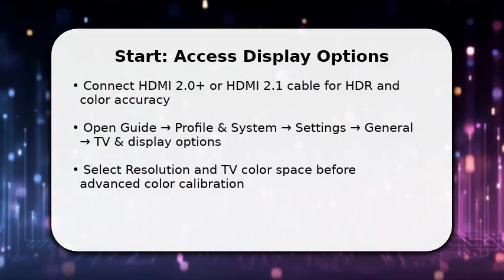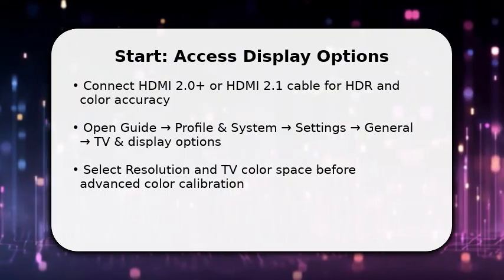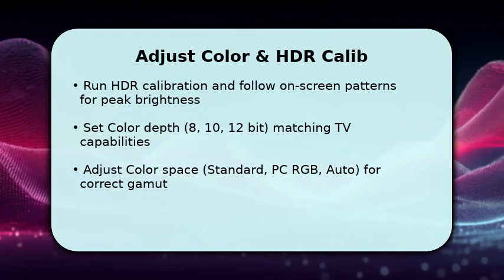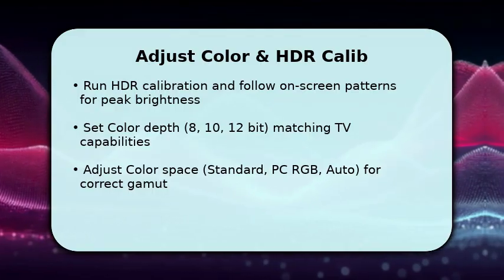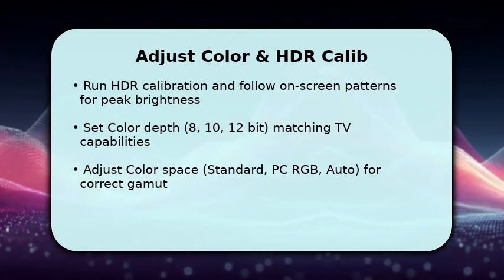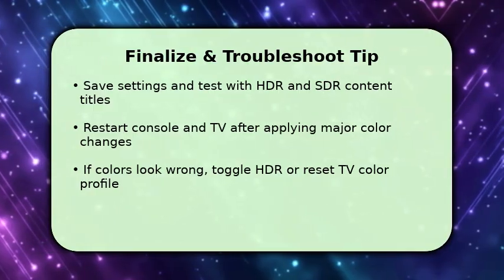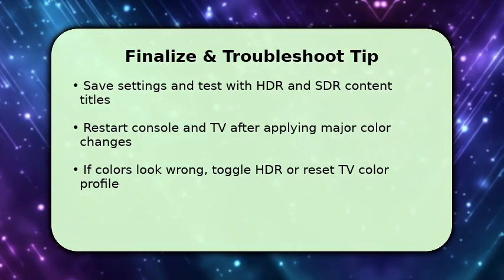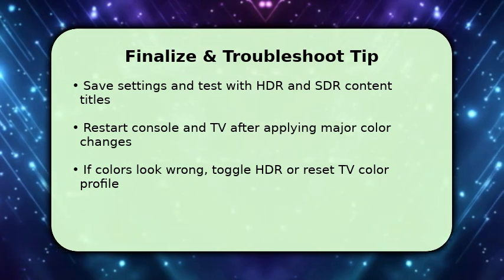How to Change Xbox Color Settings (updated)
How to Change Xbox Color Settings (updated) | 🔒 Surfshark VPN Deal — Stay private and secure. $1.99/mo + 3 Months Free ▸

Discover the latest guide on how to change your Xbox color settings. This updated video tutorial walks you through each step, ensuring a vibrant and personalized gaming experience with customizable lighting options for both console and controller.

Xbox, change colors, color settings, customize display, gaming setup, light adjustment Xbox, personalization guide, console accessories, controller lights, home entertainment

.NET5,